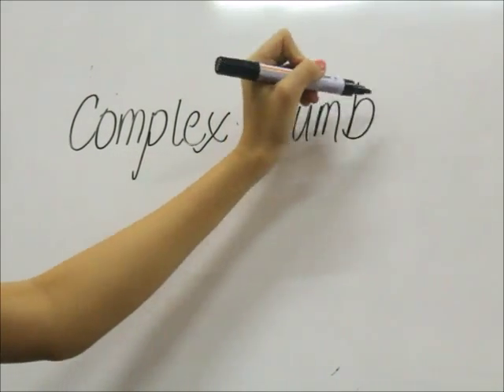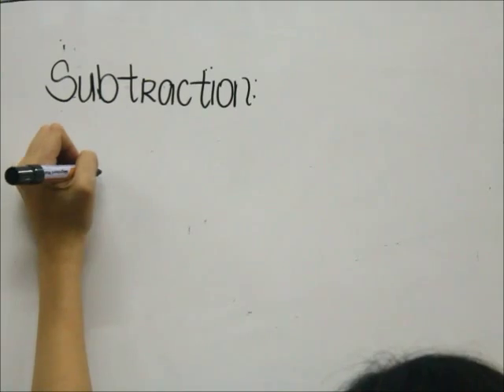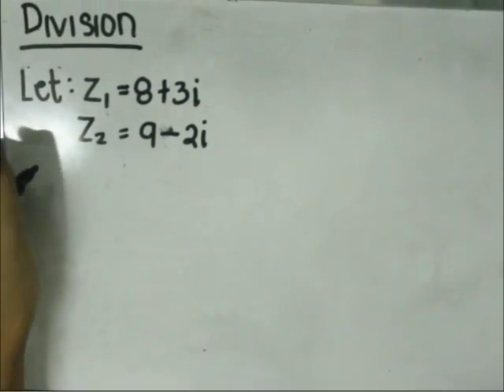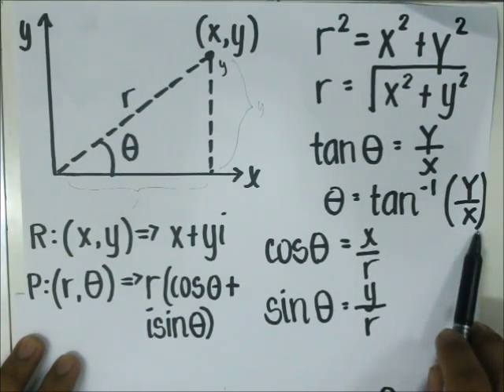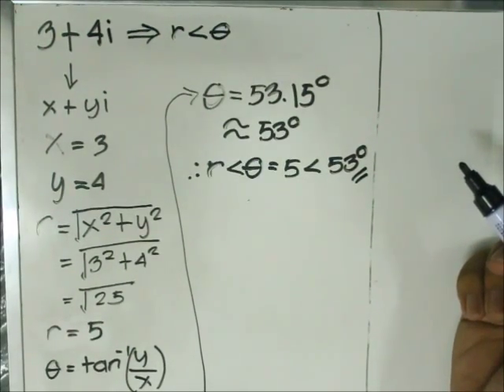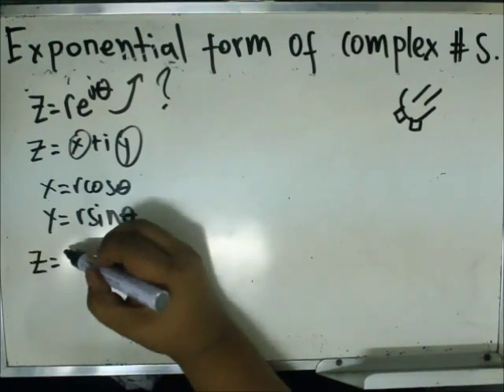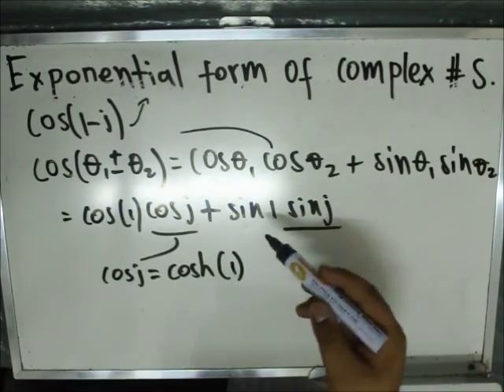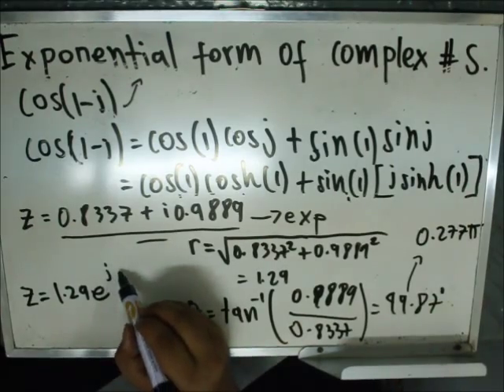Admath Project (Complex Numbers)